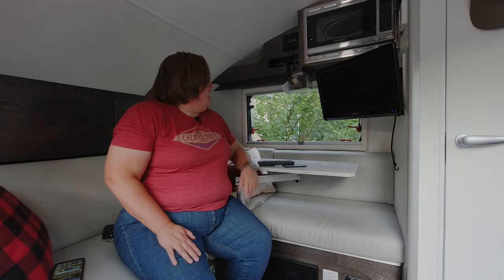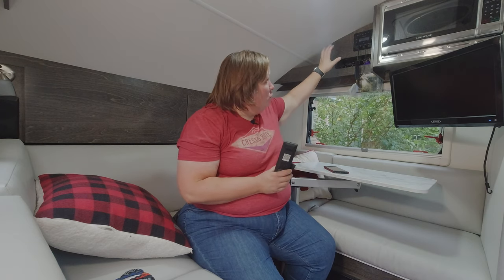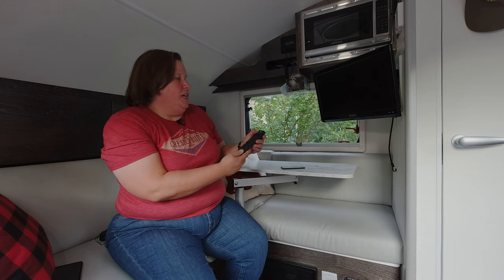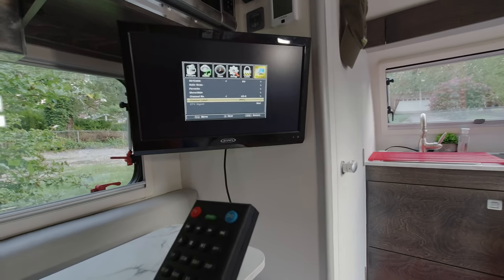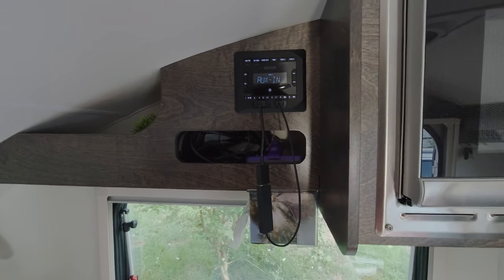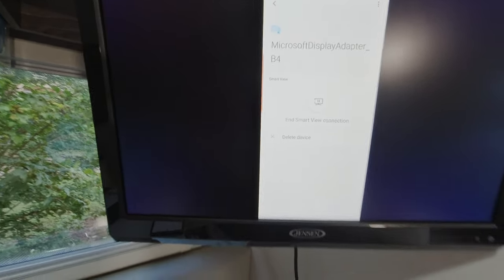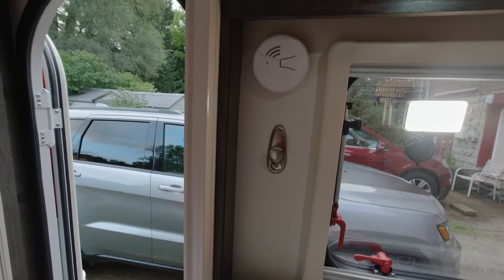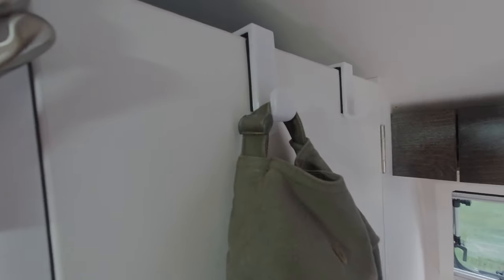THE JENSEN CUBE & 12V ENTERTAINMENT SYSTEM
Would you like to watch TV, stream media, and use the speakers in your 2021 T@b 320, equipped with the Jensen Cube entertainment system and 12v TV? On this week's episode of T@b Talk, I walk you through using the Jensen and also share 3 hooks I use in my T@b to help keep things tidy in Mattie Ross.

NEW: Camping T-shirts & Merch!!

Anton Havenor's 3-D Printed Over the Door Hooks for the 2021 T@b 320

Edited with Adobe Creative Suite
Canon EOS R Canon RF 35mm f/1.8
IS Macro STM Lens
Lexar Professional 2000x 64GB SDXC UHS-II Card